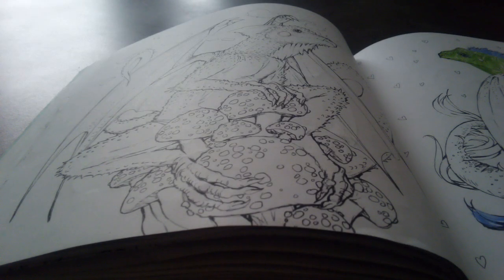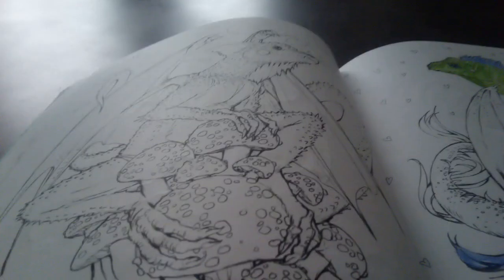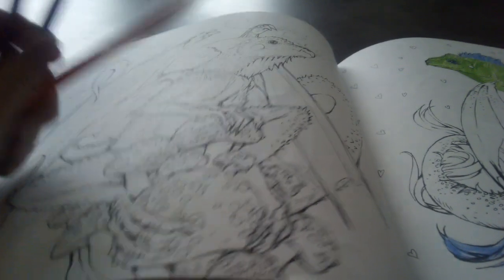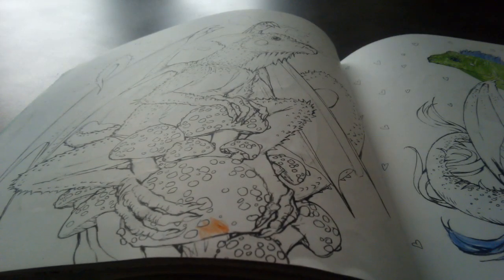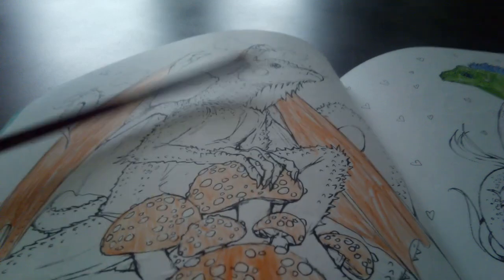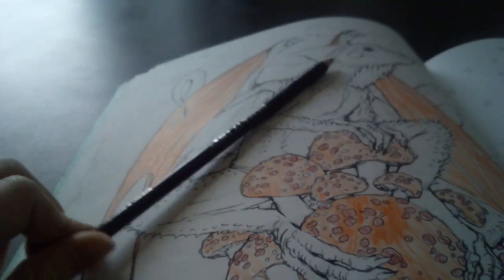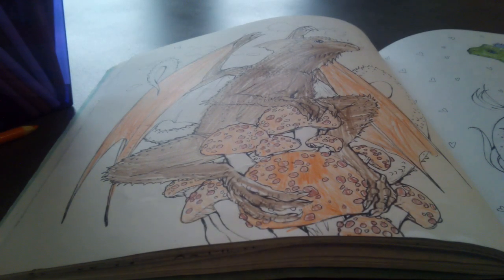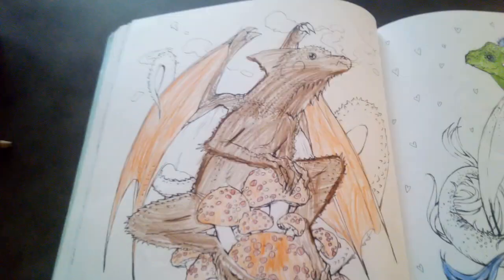coloring with dragon artist